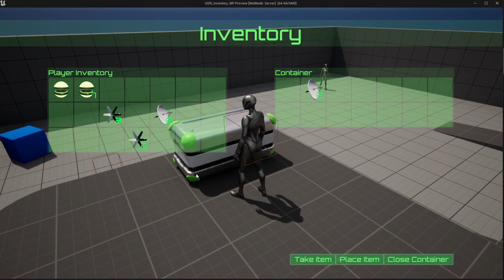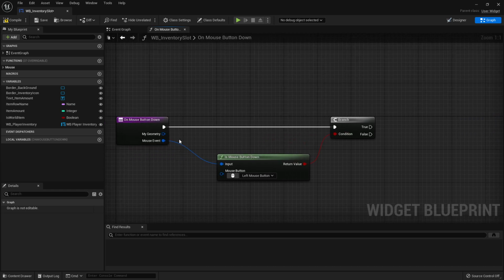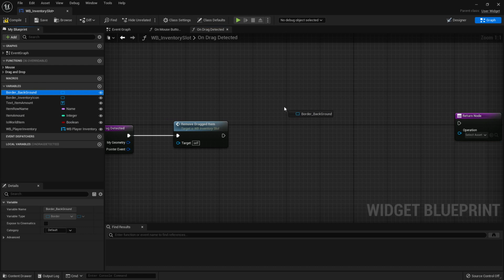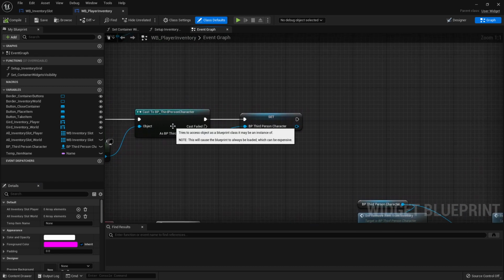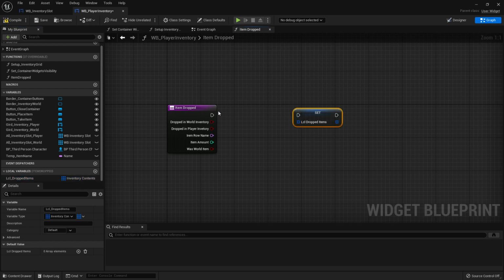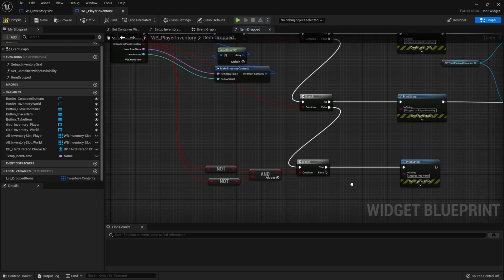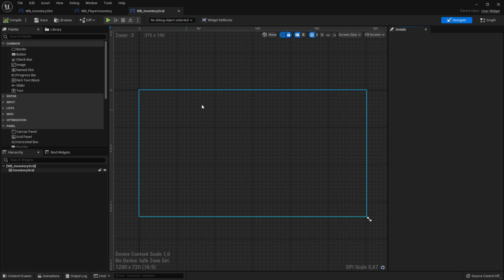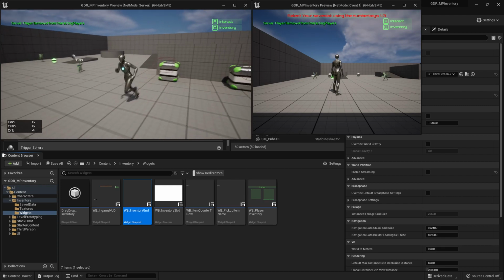Part #7 Start Drag and Drop system - Multiplayer Inventory that Saves and Loads - Unreal Engine 4&5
00:00 - Intro
01:23 - Create Drag and Drop
19:23 - Test result